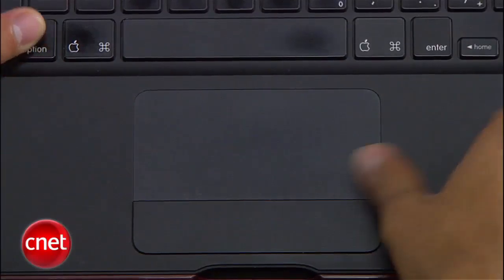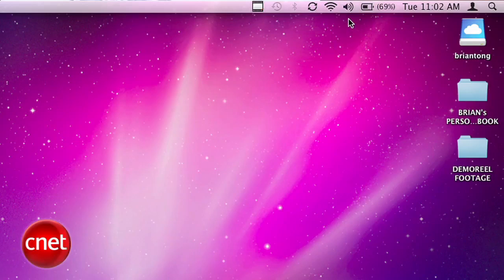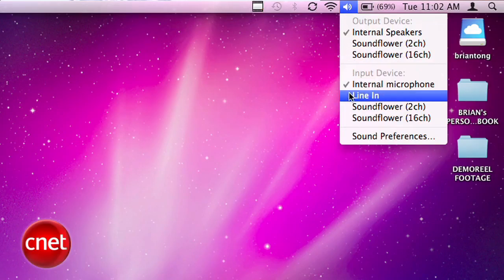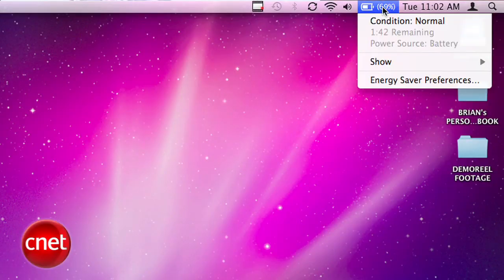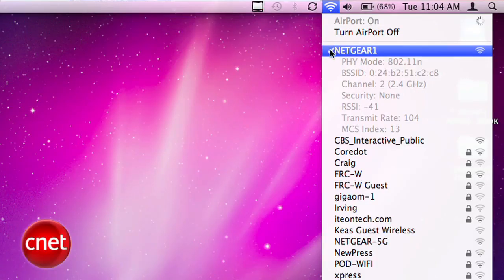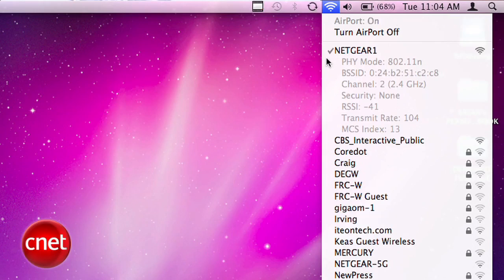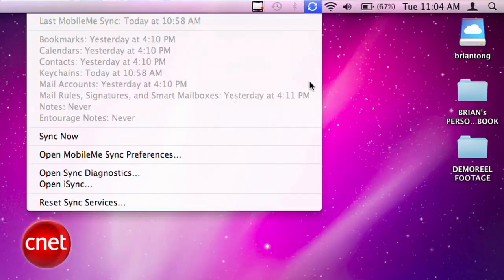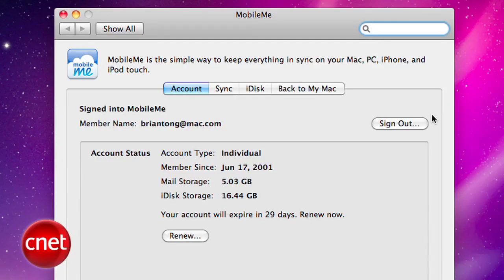HowTo - Snow Leopard menu bar secrets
Snow Leopard "hidden" secret